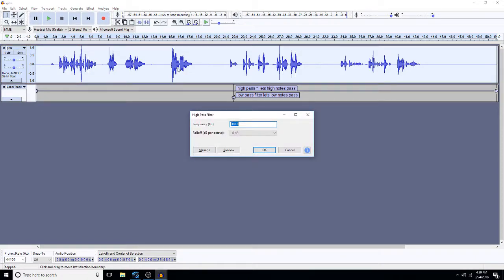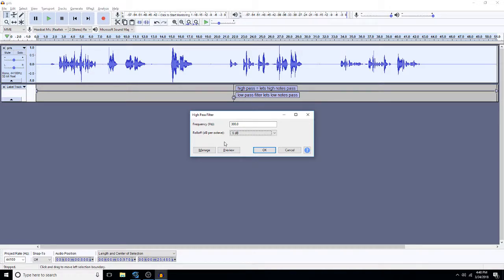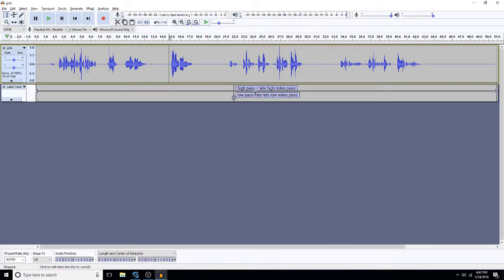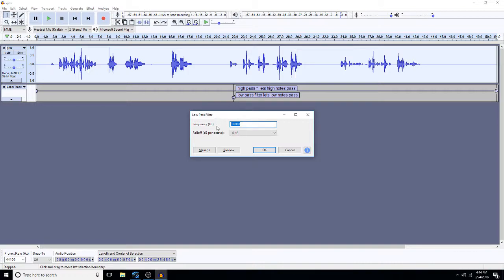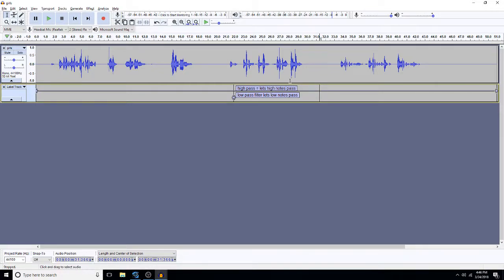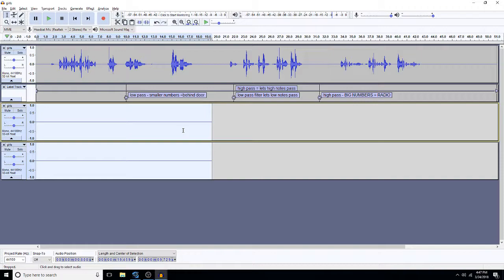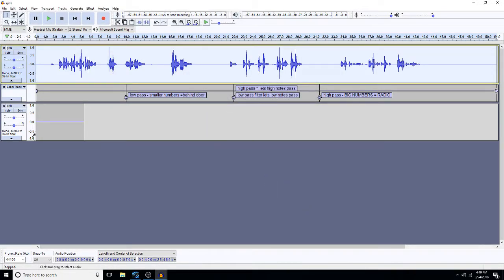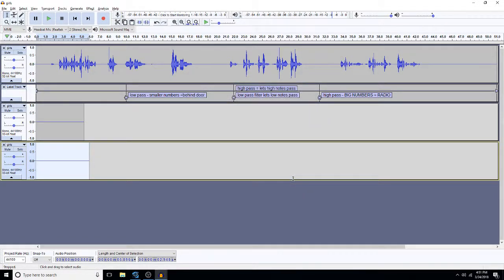Quickie #5 - High / Low Pass and cleaning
Another quickie to answer a question!

Help us make more episodes!